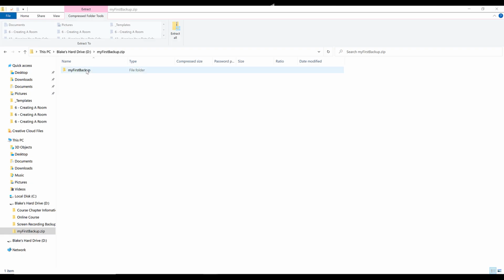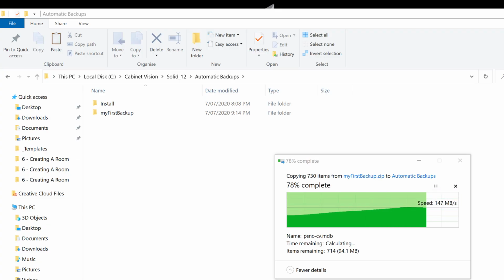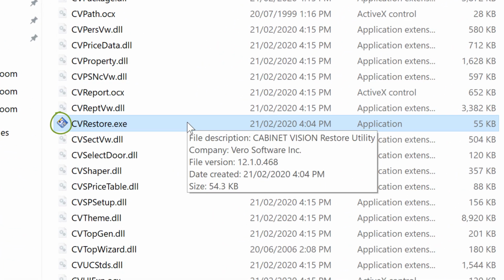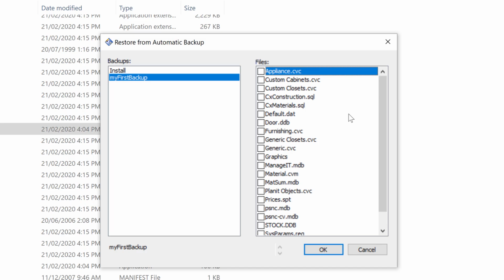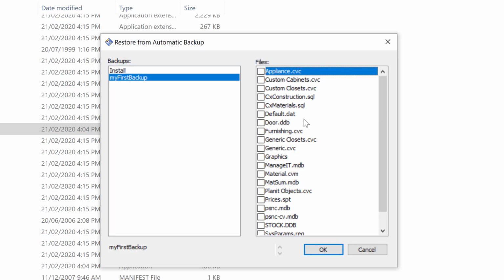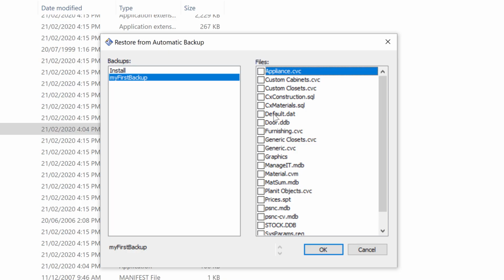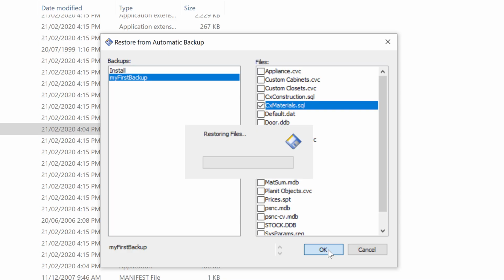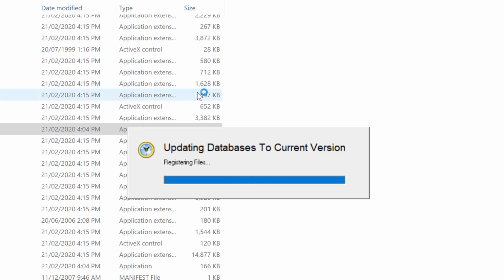Keeping Your Data Safe: Restoring Your Data